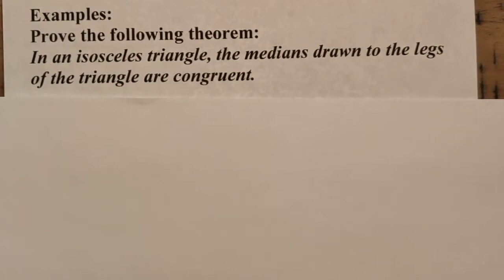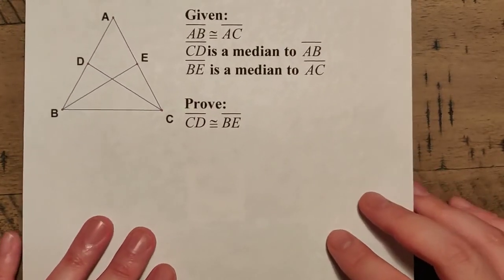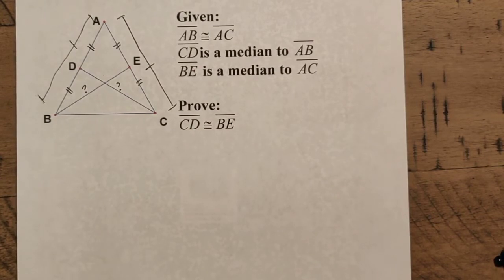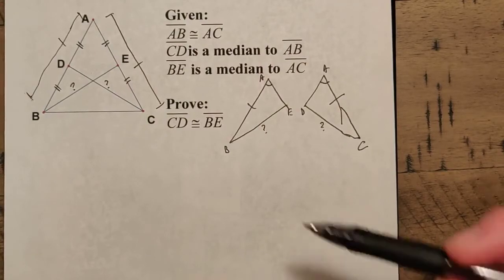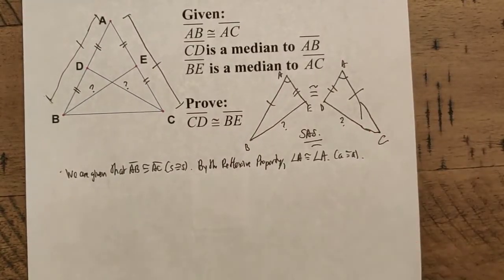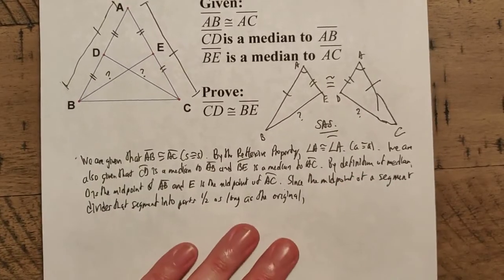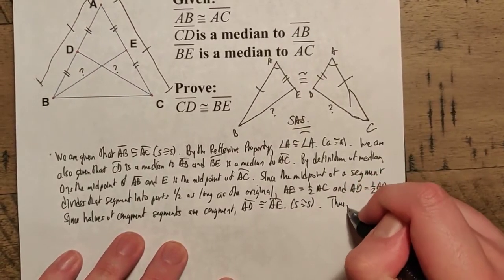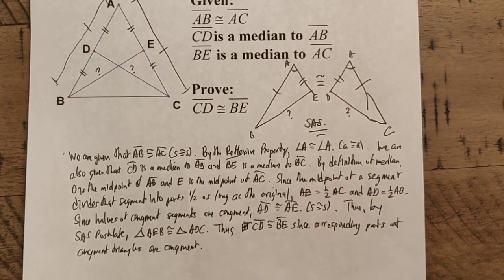Lesson 4-8 Lecture Notes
This is Lesson 4-8: Proving Overlapping Triangles Congruent.

Features a proof using overlapping congruent triangles.